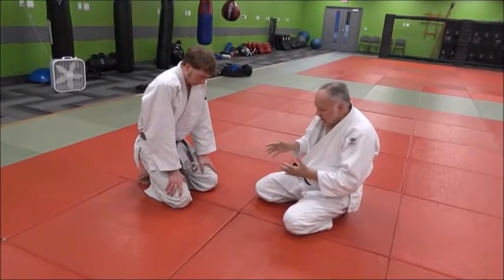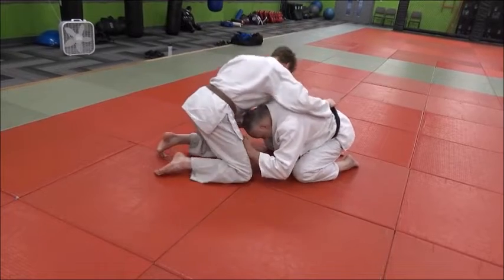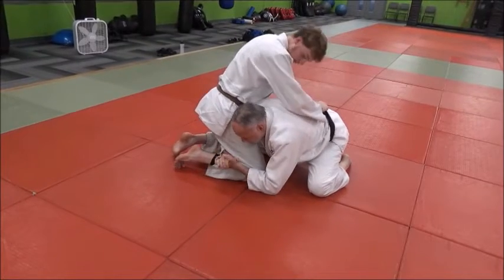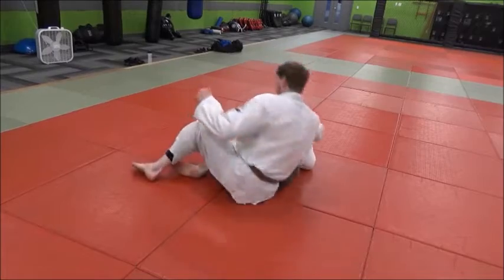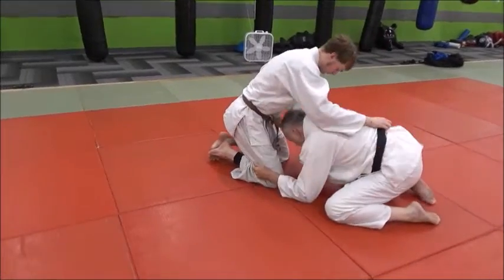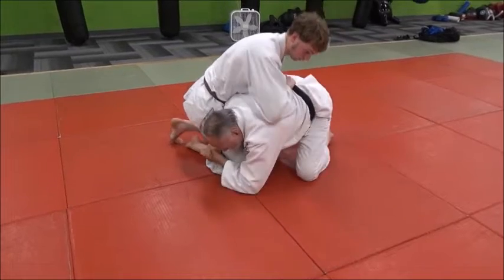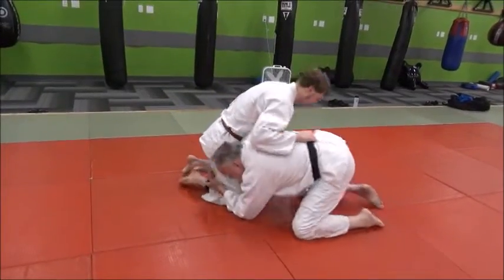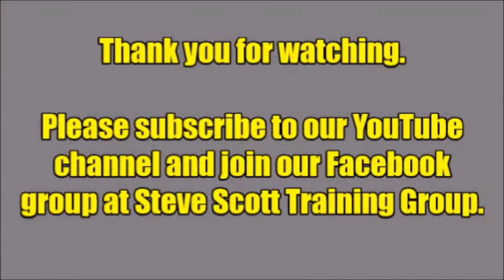THE DUMP BREAKDOWN Get From the Bottom Position